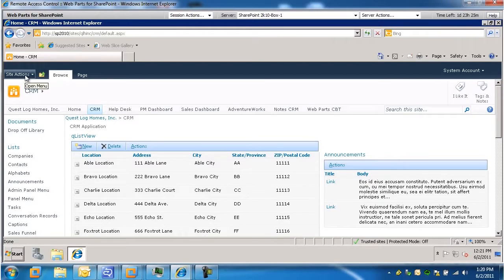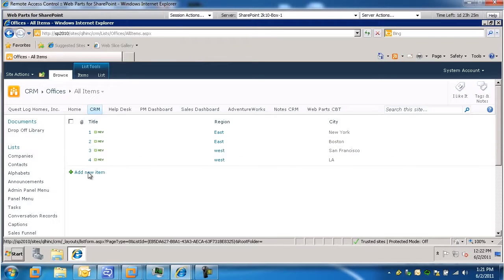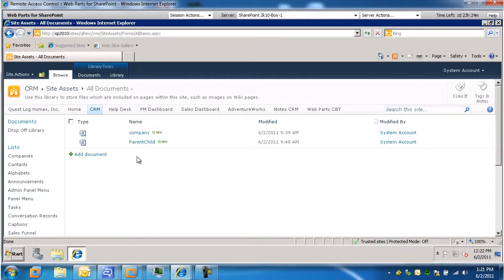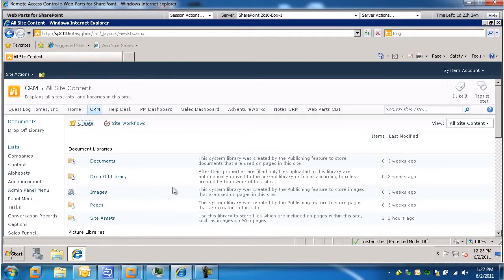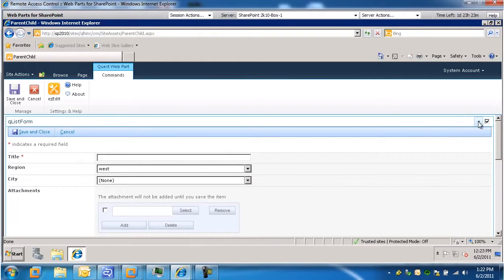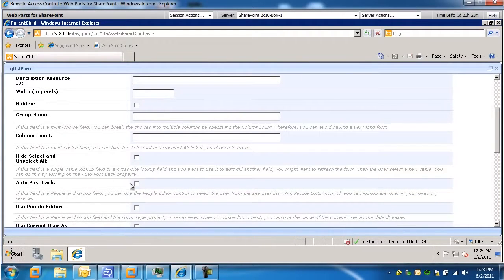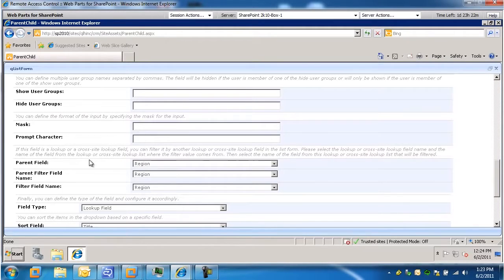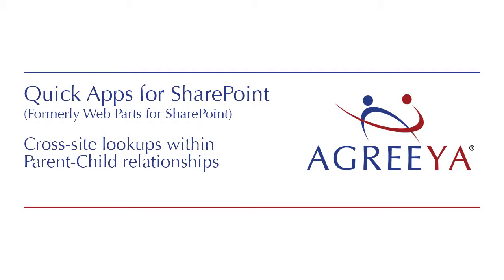QuickApps - How to Perform Cross‑Site Lookups in Parent‑Child Relationships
Unlock the power of cross-site lookups within parent-child relationships to build smarter, more connected SharePoint lists! In this step-by-step tutorial, you’ll learn:

- What cross-site lookups are and why they matter
- How to link data across multiple SharePoint sites
- A step-by-step, no-code walkthrough to configure lookups
- Best practices for list design and data integrity

Whether you're managing projects, assets, or inventory across departments, this guide helps you streamline data relationships and boost productivity. Perfect for SharePoint admins, power users, and Office 365 enthusiasts!